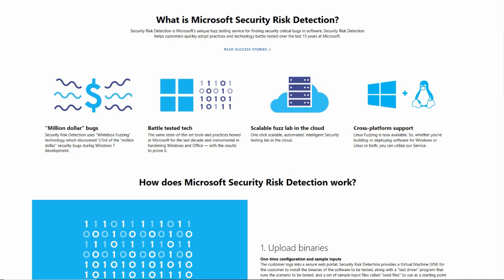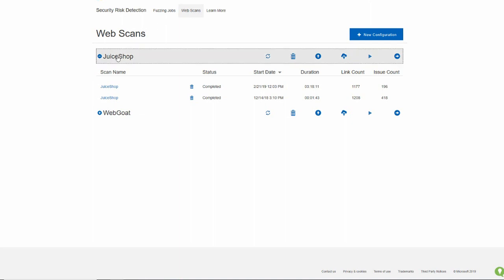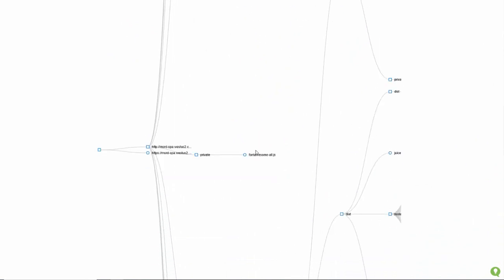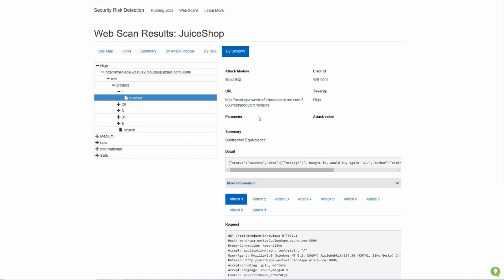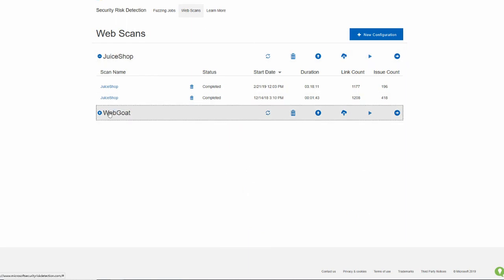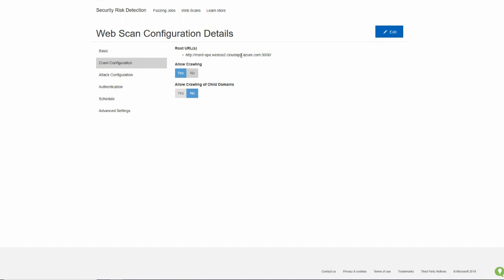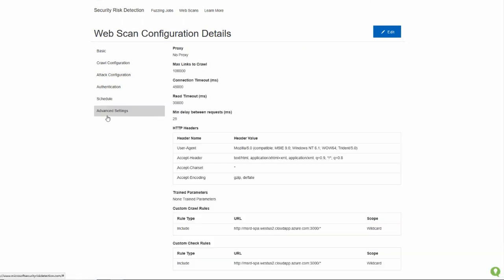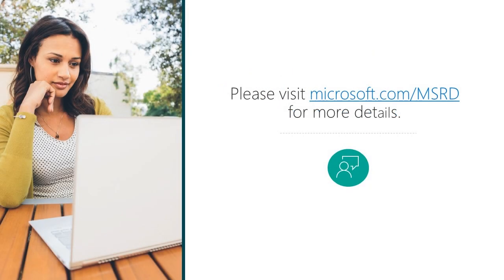How To: Microsoft Security Risk Detection (Web Vulnerability Scanning)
Microsoft Security Risk Detection - How to use MSRD to perform Web App Scanning